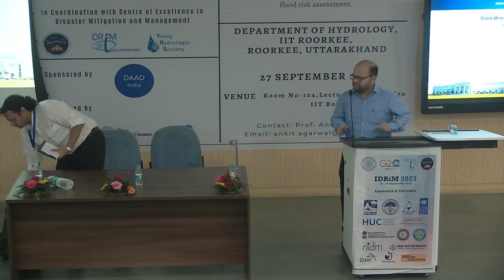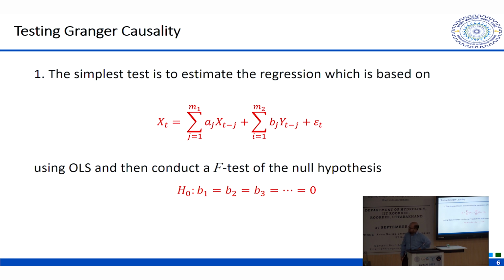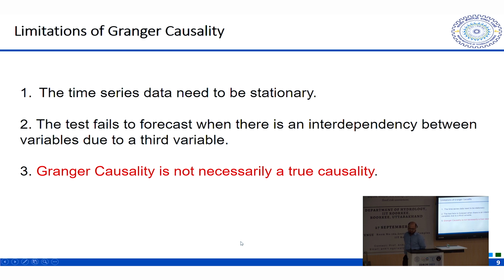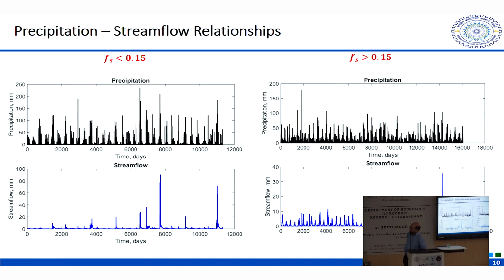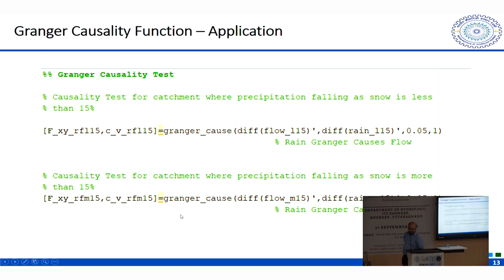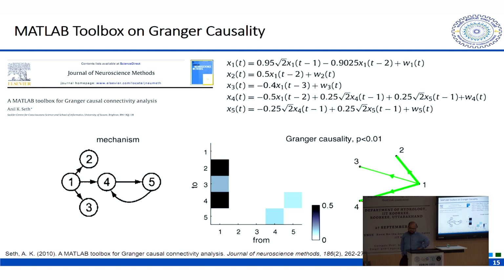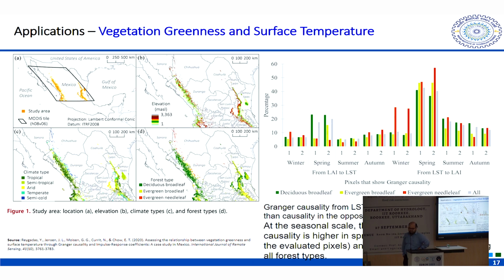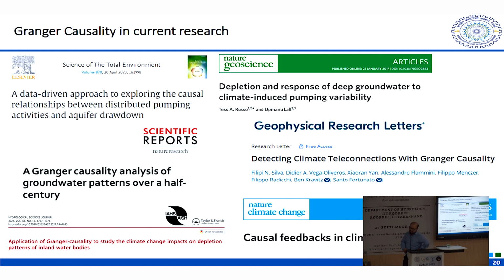Lecture 24 - "Data-driven Investigation of Causal Relationship" by Dr. Pankaj Dey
Lecture organized on 1-Day Workshop "Early Career Researchers Day 2023"  Wednesday 27 September, 2023

Title: Data-driven Investigation of Causal Relationship
Speaker: Dr. Pankaj Dey, Department of Hydrology, IIT Roorkee